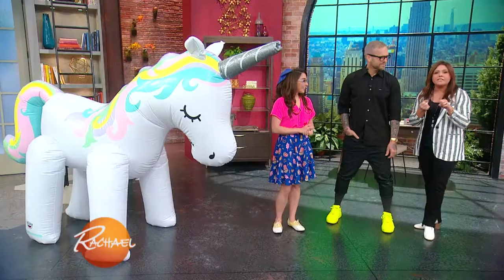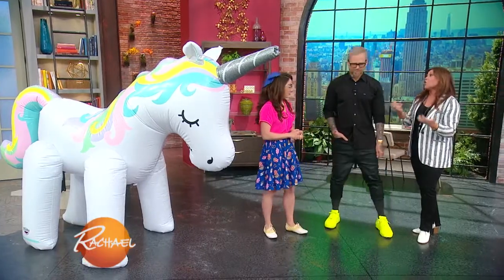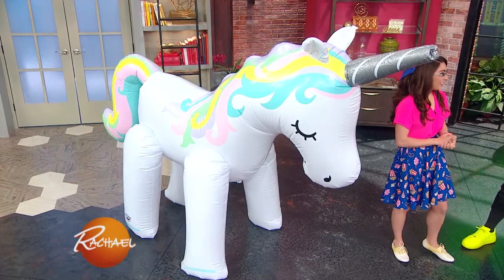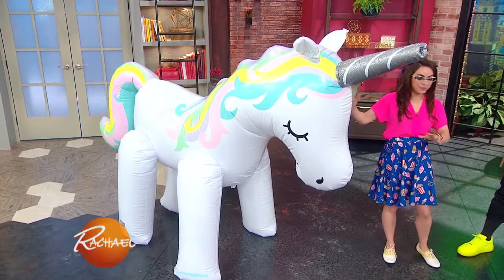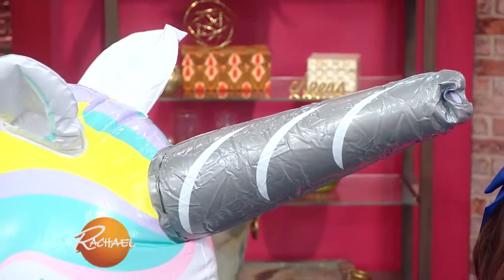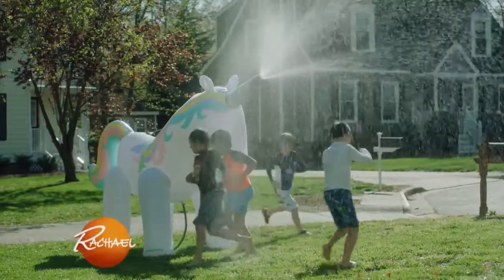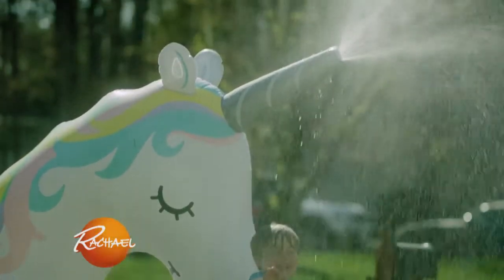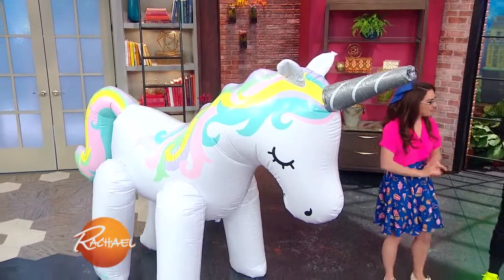Rachael Ray Unicorn Sprinkler Footage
BigMouth Unicorn Garden Sprinkler